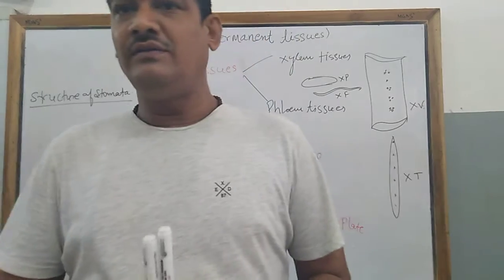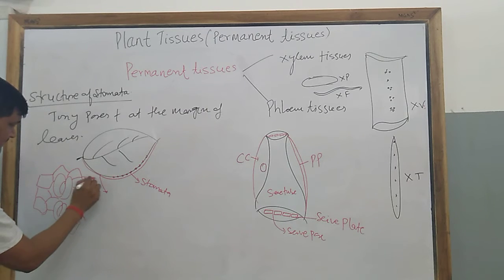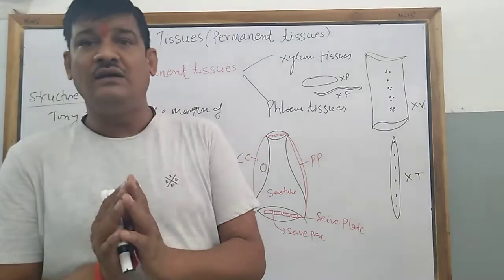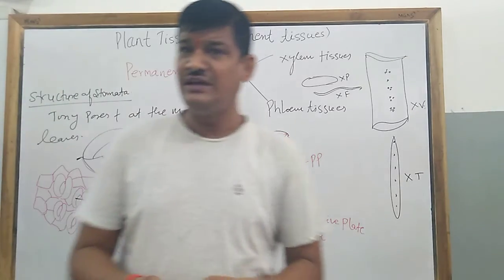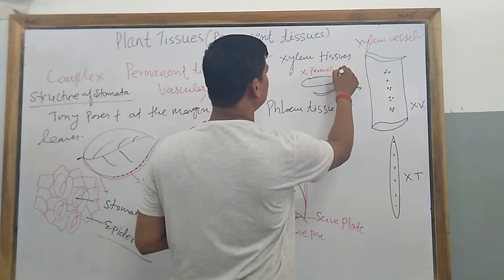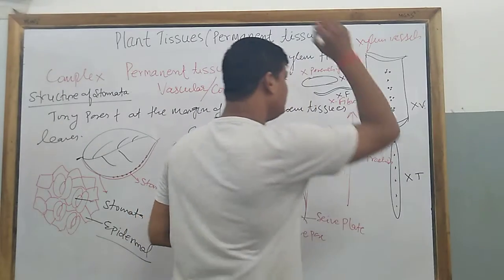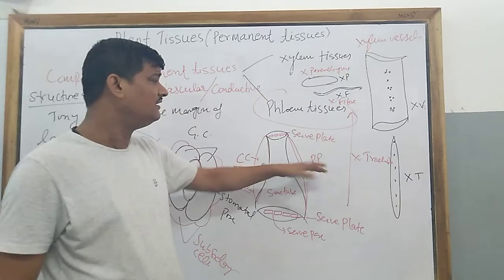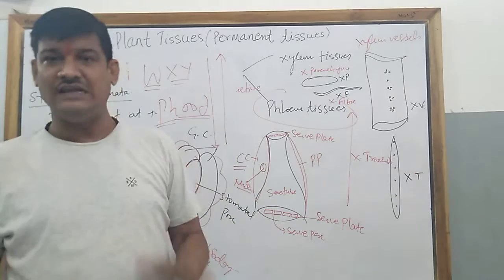Complex permanent tissues in plants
Conductive tissues -Xylem and phloem tissues